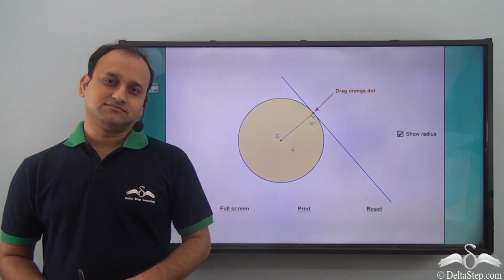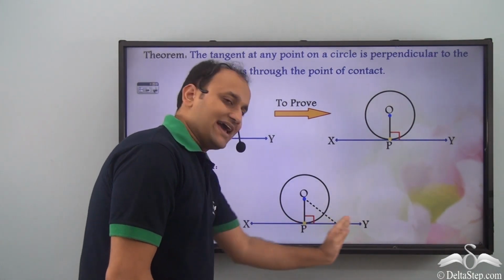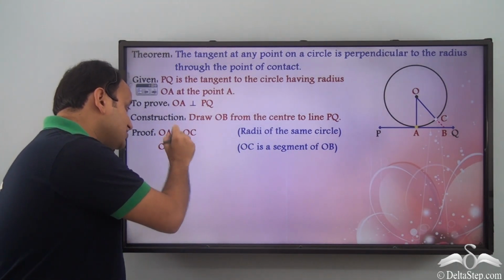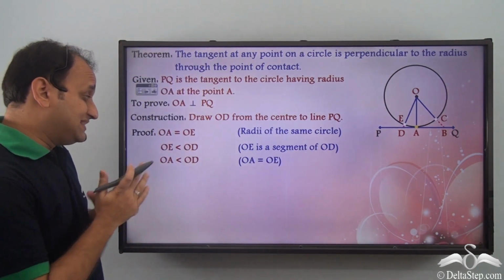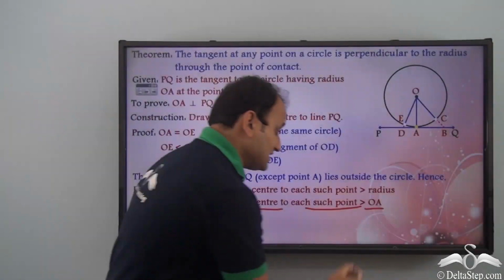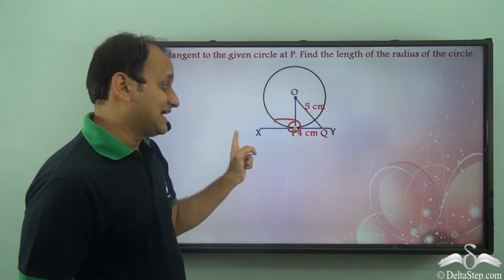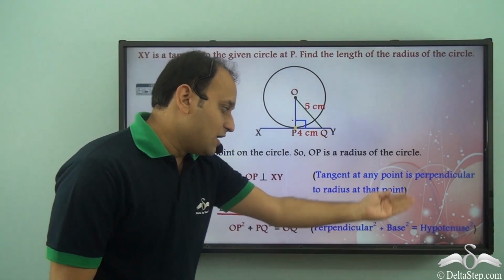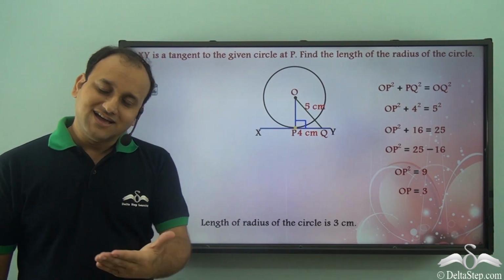Tangent is perpendicular to the radius through the point of contact